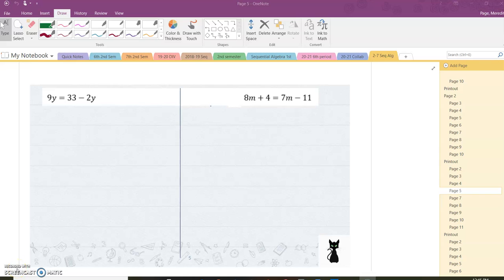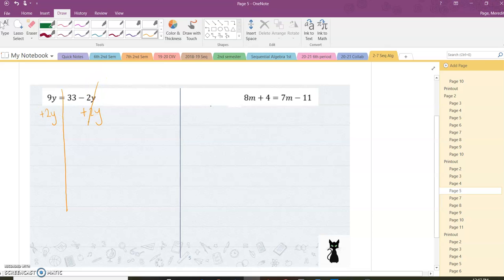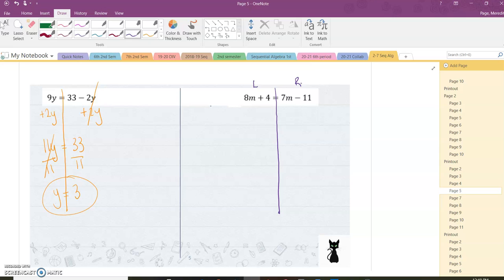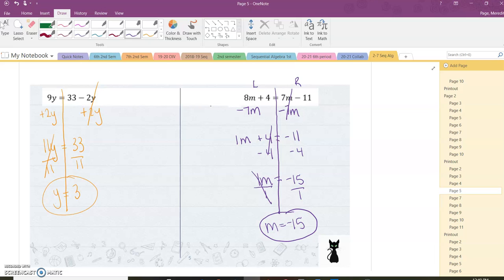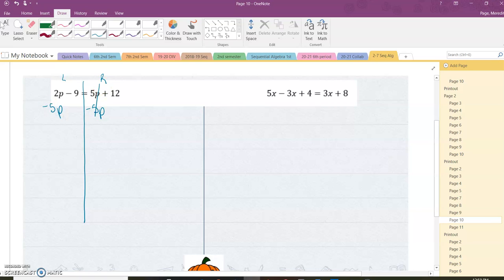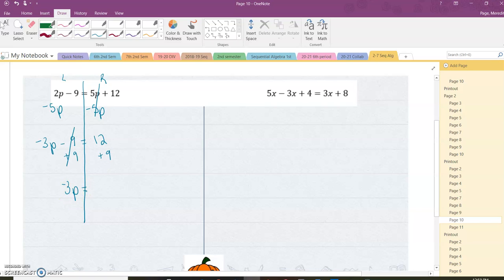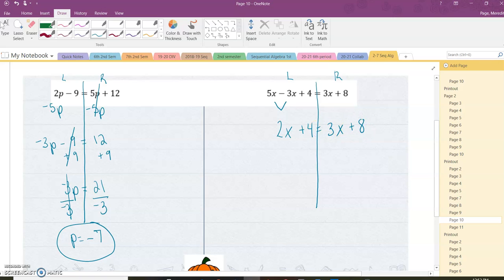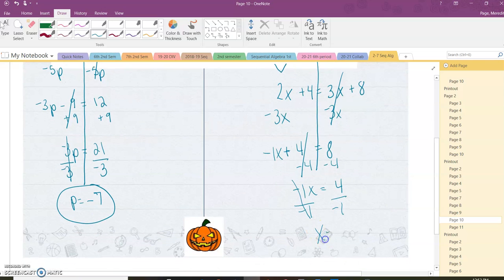2 4 Notes Part 1